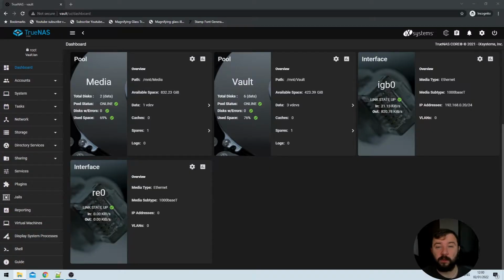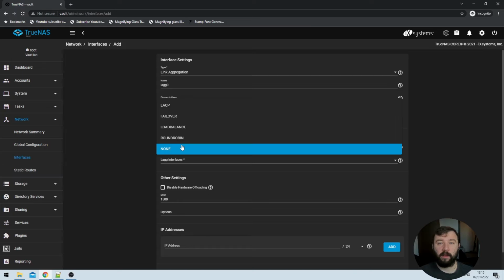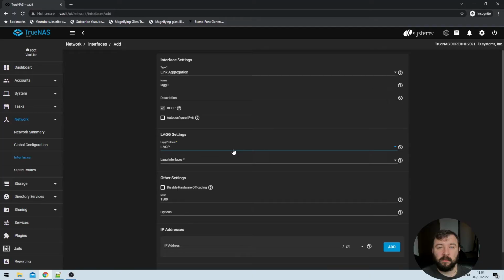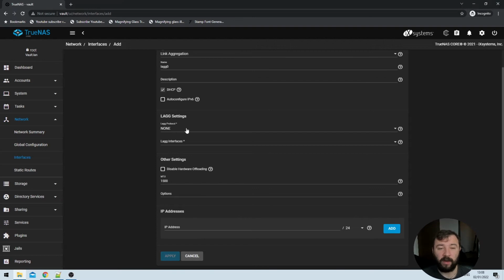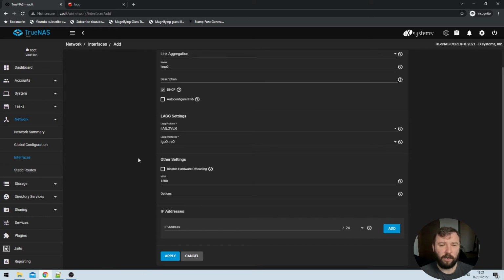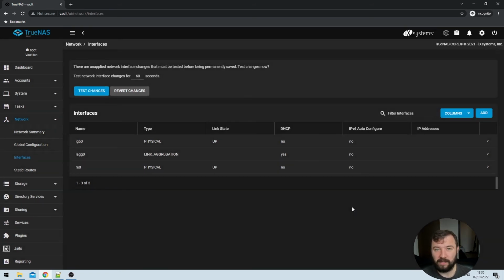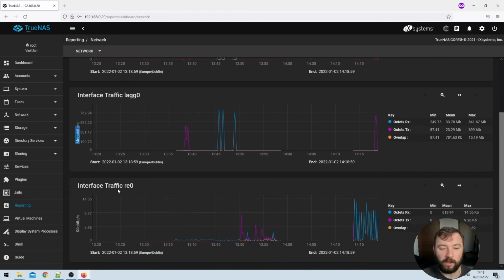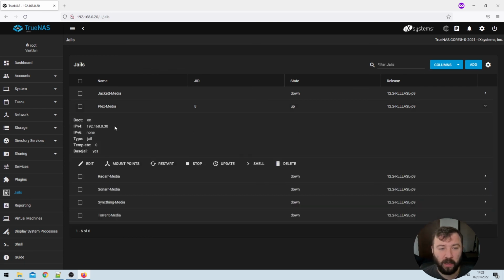Link Aggregation (lagg) | Managing TrueNAS Core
In this video we'll take a look at how to configure Link Aggregation (lagg) in TrueNAS Core (previously FreeNAS).

00:00 Intro
00:25 Create a new lagg interface
01:50 Link Aggregation Control Protocol
04:27 Load Balance, Round Robin and None
05:40 Failover Protocol
06:19 Adding Interfaces to Link Aggregation
08:20 Testing the changes
09:50 Confirming Link Aggregation Works
10:47 Fixing Jails
12:42 Outro